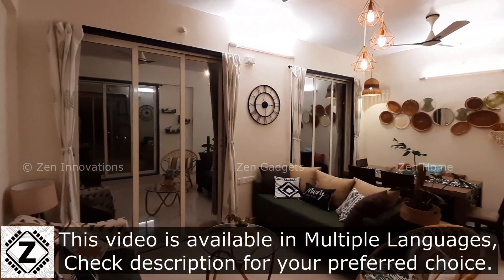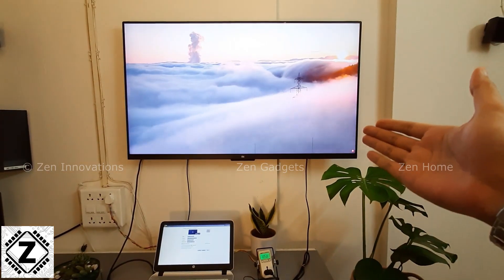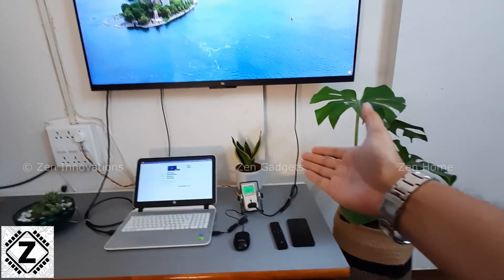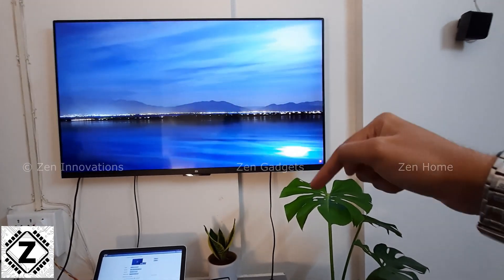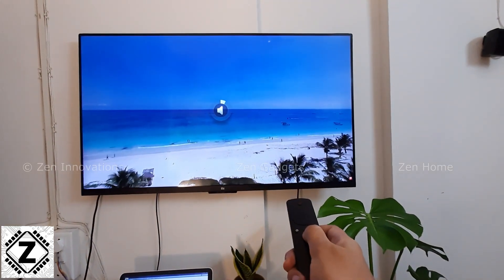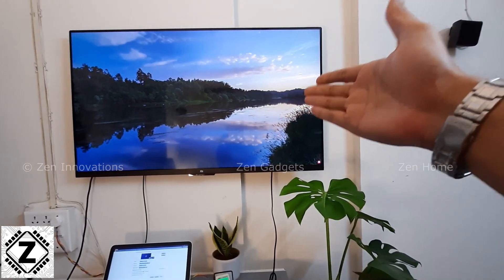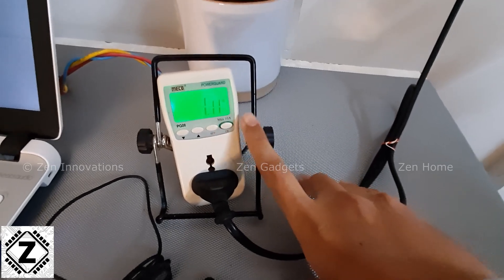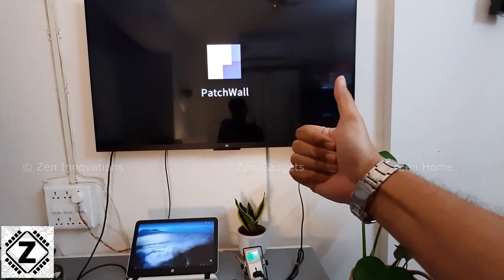[Eng] 4K 55 inch Smart TV Power consumption test | Idle draw, Sound, LED | Big screen big bill?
Large Format QHD 4K LED and LCD TVs have become common sight in Households today. Have you ever wondered if their power consumption Is as Big as their size?
Today we shall test the Wattage of Mi 55 Inch LED Smart TV using power meter in Different situations.

Chapters Eng
00:00 Big TV, big Power bills?
00:23 test setup, Watt meters
01:41 Wattage
02:30 Music & sound test
03:57 Idle draw (Standby power)
05:04  Power saving tips

Top Rated 4K TVs on Amazon
Sony Bravia 108 cm (43 inches)
Sony Bravia 123 cm (49 Inches)
Panasonic (58 inches) 4K Ultra HD
LG 108 cm (43 inches) Full HD

1.  LED TV power consumption Test (bijli khapat)
2. Is it Beneficial to Run PC and TV from Solar Panels?
3. Big TV on Solar PCU or UPS
4. LED TV Idle draw or Standby Power consumption (When LED TV is OFF with remote)
5. Is it wise to Turn off LED display using just remove or Shall we turn it off using Main Switch?
6 LED TV power consumption Check using Dark & Bright Images. Is there any change is wattage depending on Whats being displayed on the screen?
7. How to Save Energy and Electricity Bill by Running PC on Solar PCU.
8. Why to Turn off Appliances from mains switch and not just soft switches.